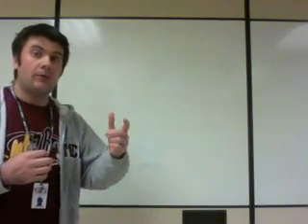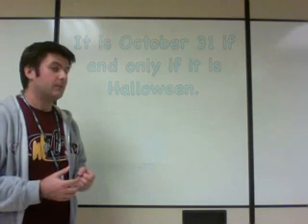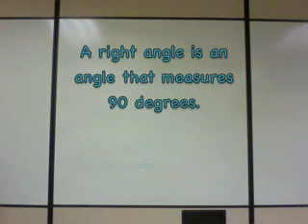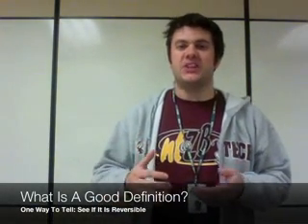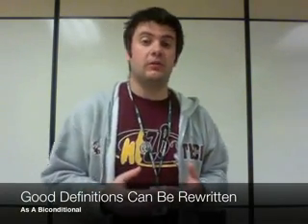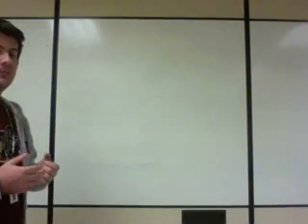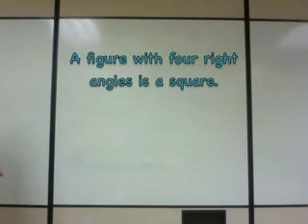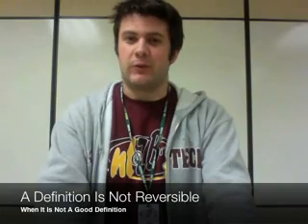MOO 02 Biconditionals amp Definitions